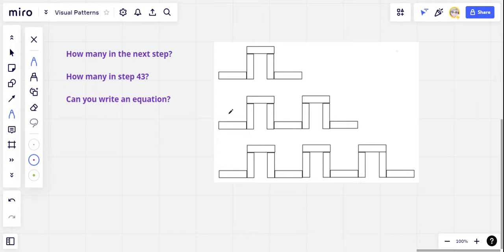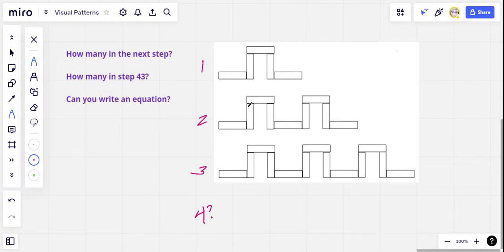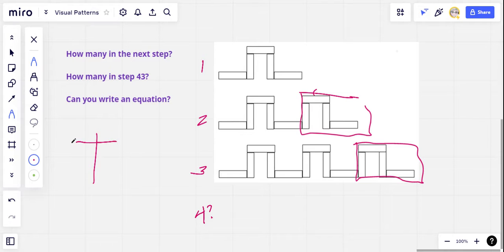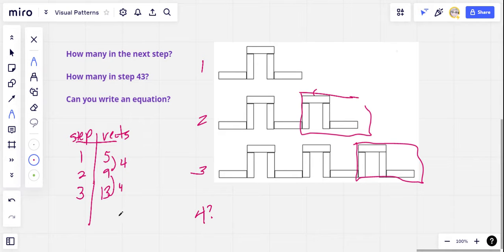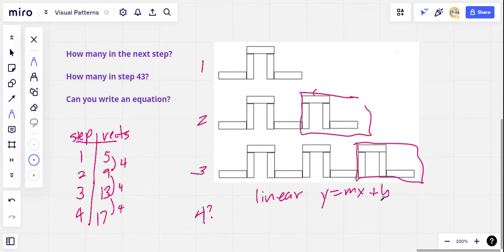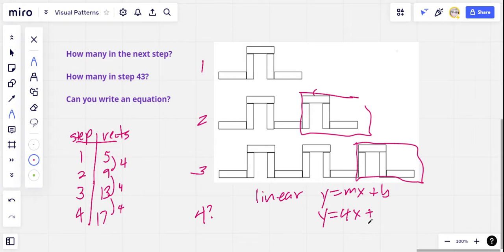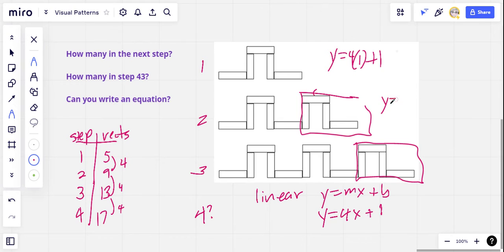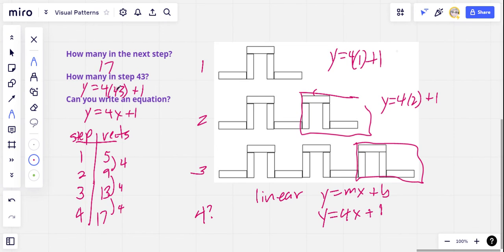Visual Pattern Challenge 11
Can you predict how many rectangles will be in the next step of this visual pattern? How about in step number 43? Can you create an equation that could be used to predict the number of rectangles in any step? Give it a try and let me know how you do.